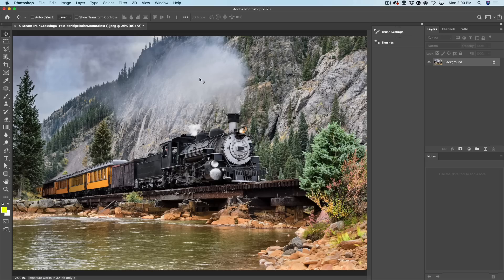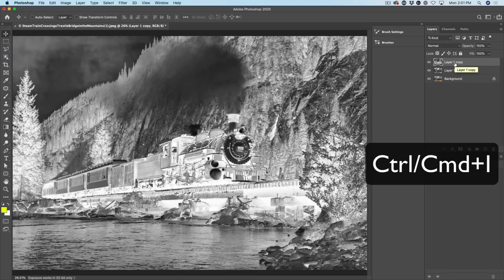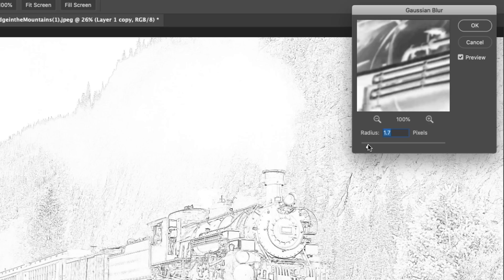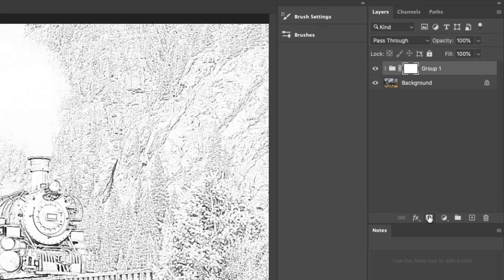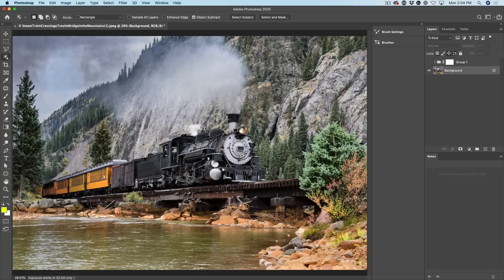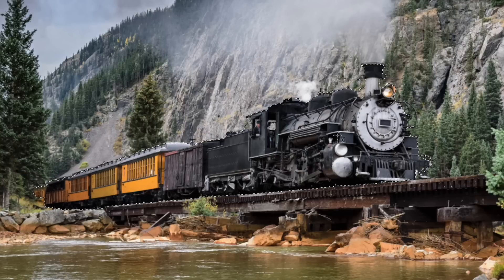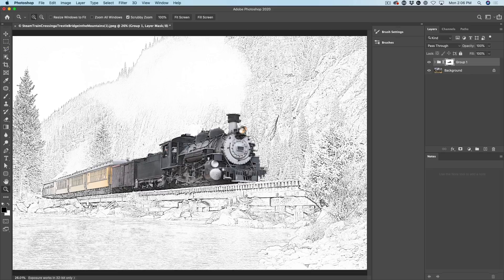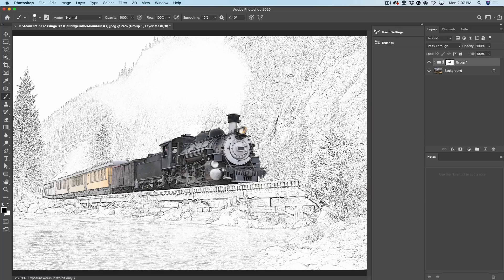Photo to sketch in Photoshop, blending into reality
In this Photoshop tutorial, Colin Smith shows you how to turn a photograph into a partial sketch. Learn how to convert a photo into a sketch in Photoshop.